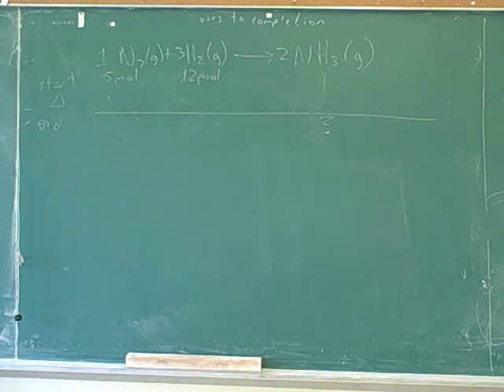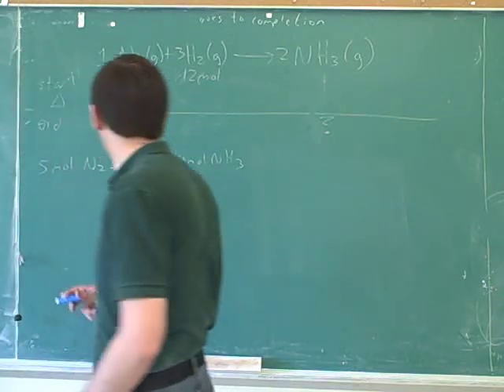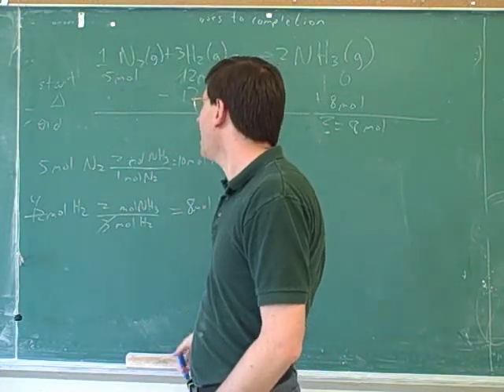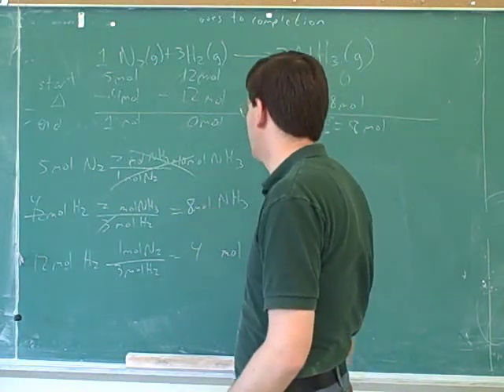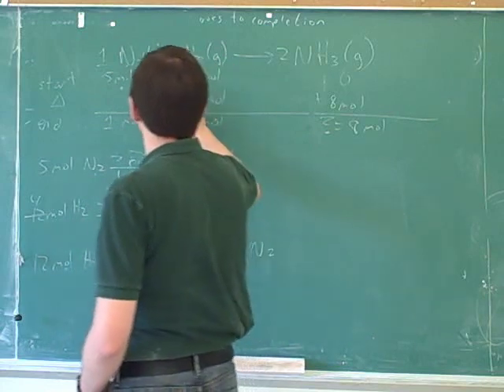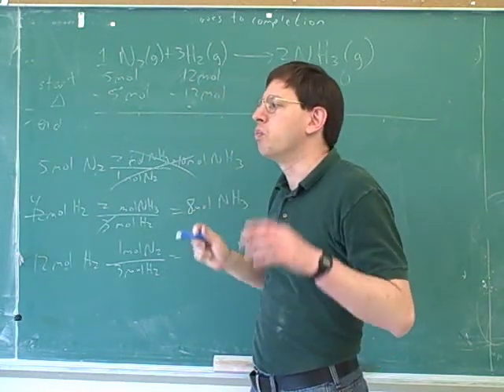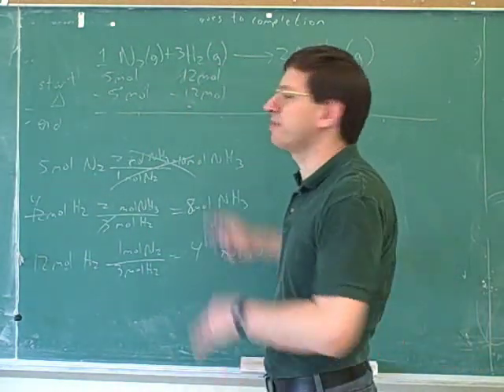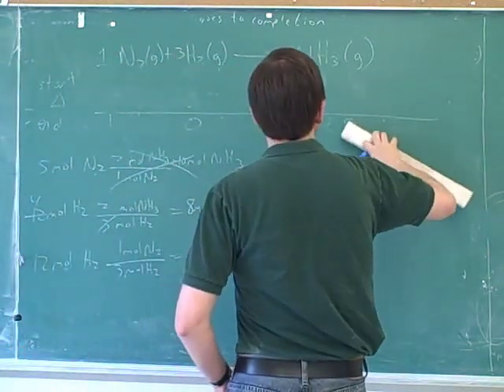Stoichiometry. ICE tables. Limiting reagent (20)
Chemistry: Stoichiometry. Balancing chemical equations. Initial-change-end (ICE) tables. Using stoichiometric calculations to determine the amounts of reactants and products. Limiting reagent

(1) Balancing chemical equations. An example
(4) ICE tables. Using stoichiometric calculations to determine the amounts of reactants and products. The sandwich equation
(5) Continued. An example of how to use ICE tables for chemical reactions
(6) Continued. Another example
(7) Continued
(8) Another example
(9) Continued
(10) Another example. Molar mass
(11) The example continued
(12) Continued
(13) Continued
(14) Another example
(15) Continued
(16) Continued
(17) Limiting reactant
(18) Continued
(19) An example involving the limiting reagent
(22) Continued
(23) Another example
(24) Continued